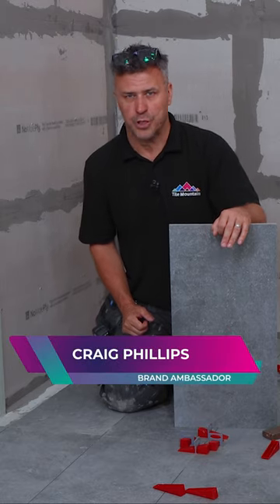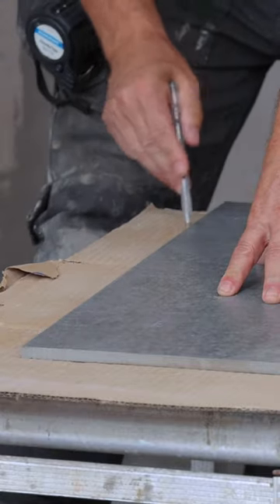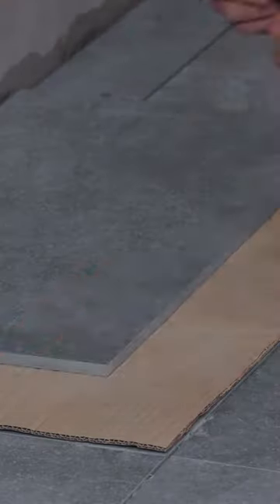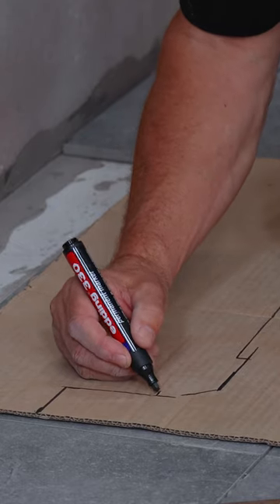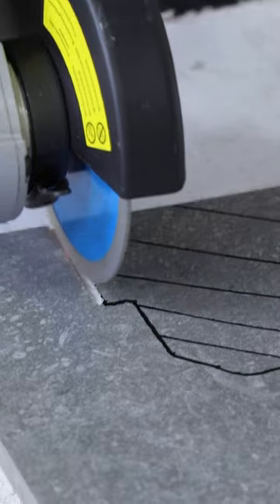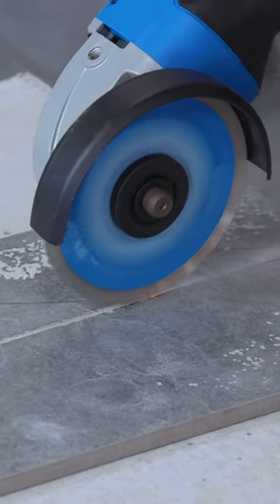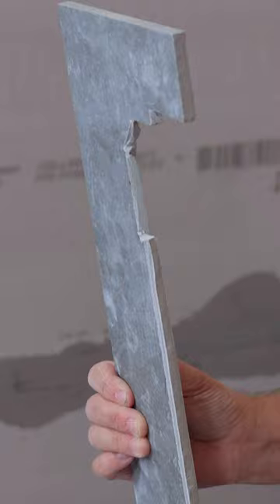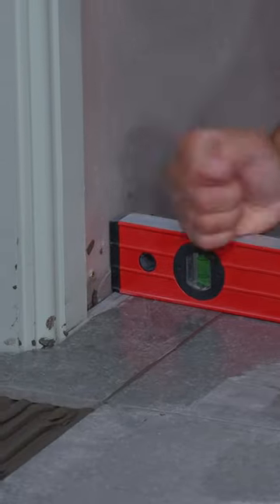How to cut tiles around doorframes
Find out how to cut floor tiles around your door frames and architraves with Tile Mountain’s resident DIY expert, Craig Phillips. Follow along for a step-by-step guide, and let us know if you have any questions in the comments!